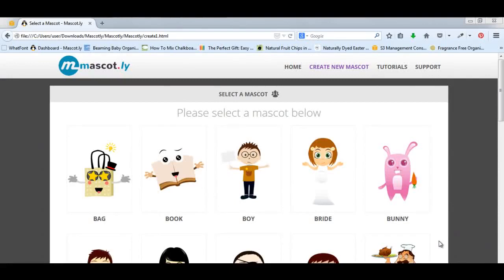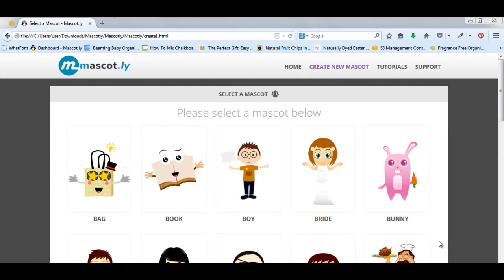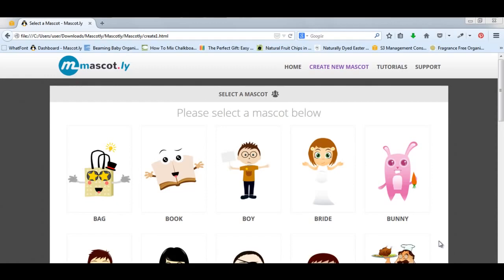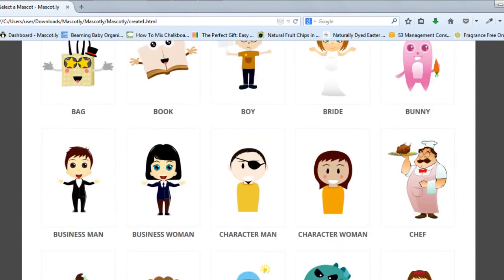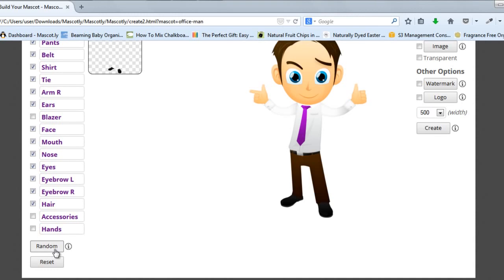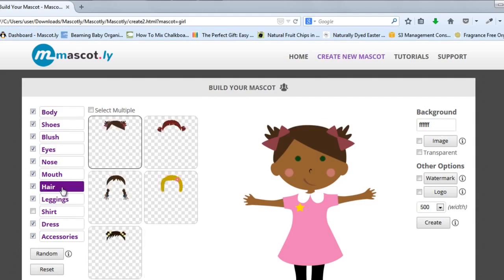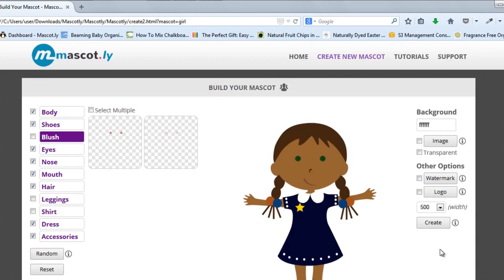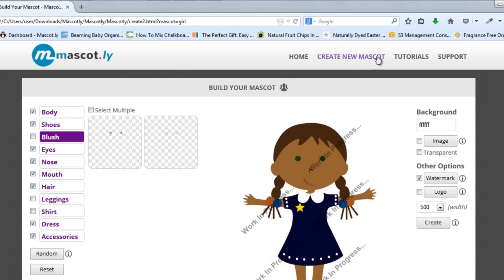Mascot.ly Review - Get $16K Bonus